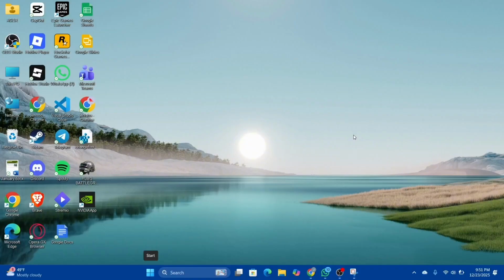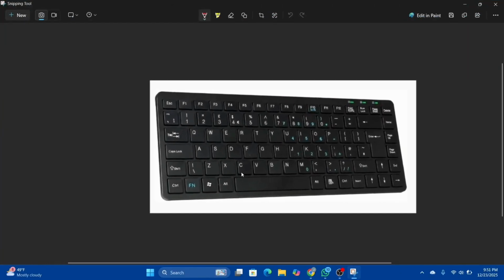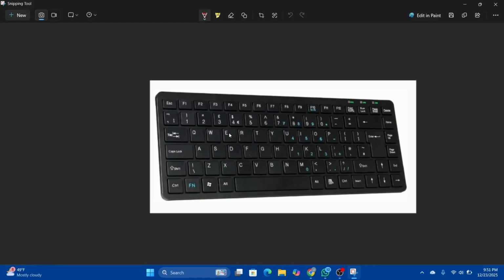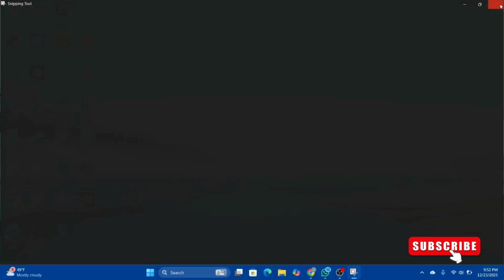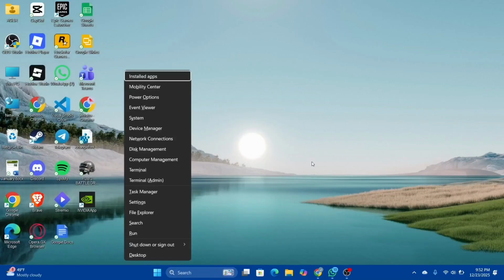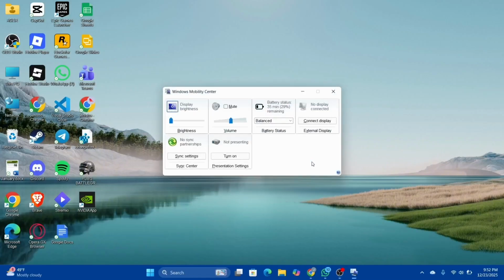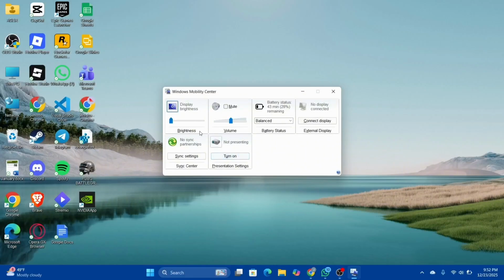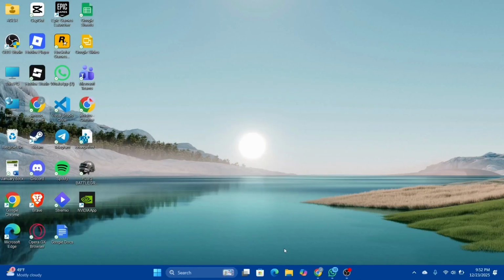How to Turn on Keyboard Light in any Laptop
Want to turn on the keyboard light in any laptop to type easily in the dark? This video will guide you through the steps on how to turn on keyboard light in any laptop quickly and easily. Whether you're asking, "How do I turn on my laptop keyboard backlight?" or need help with enabling the keyboard light feature, this tutorial has you covered. Learn the steps to activate your laptop’s keyboard backlight and enjoy typing comfortably anytime. Watch now to see how you can turn on keyboard light in any laptop today!

Timestamps:
00:00 How to Turn on Keyboard Light in Any Laptop
00:10 How Do I Turn on My Laptop Keyboard Backlight?